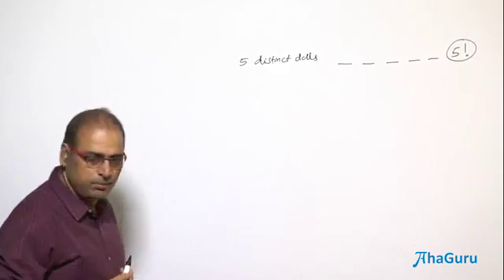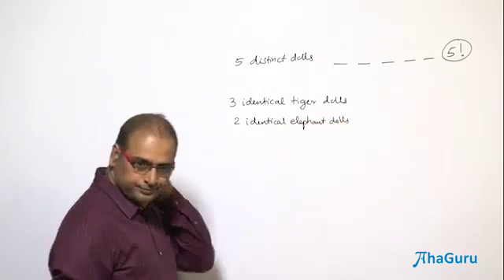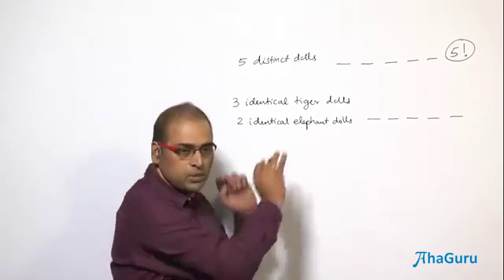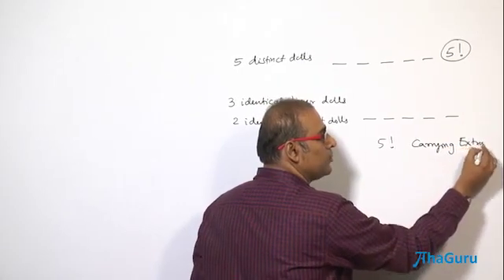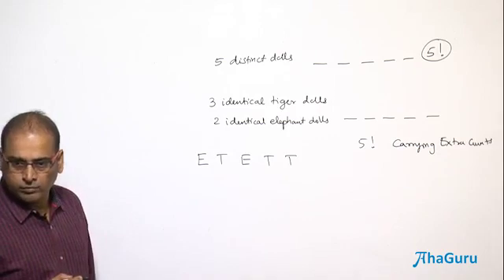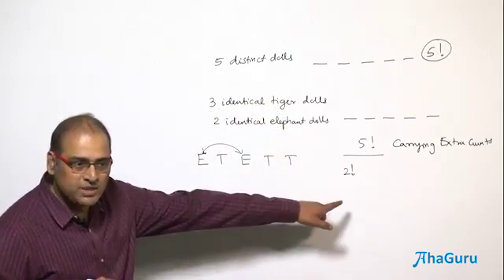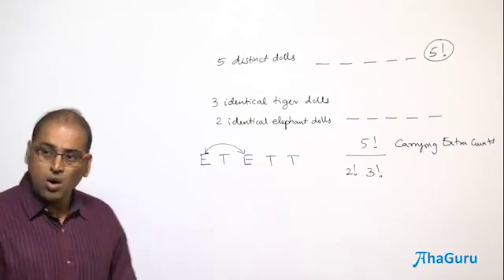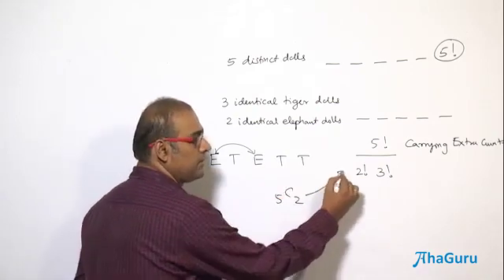Class 11 Permutations And Combinations Chapter 7 CBSE|IIT JEE